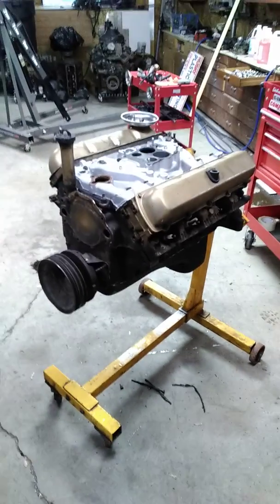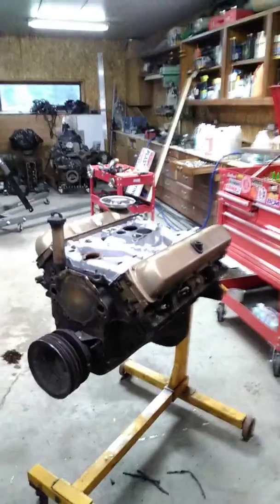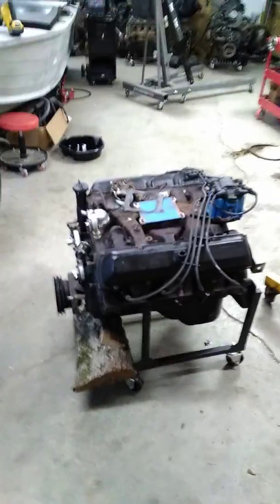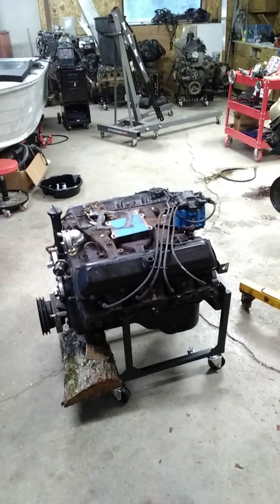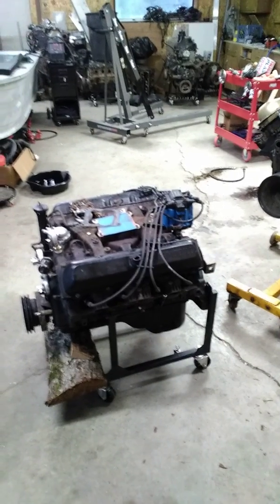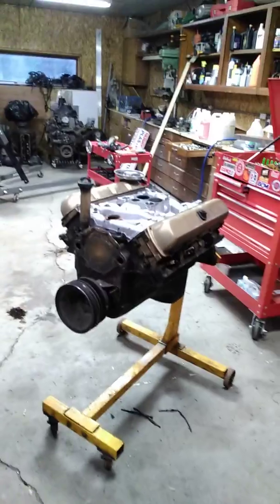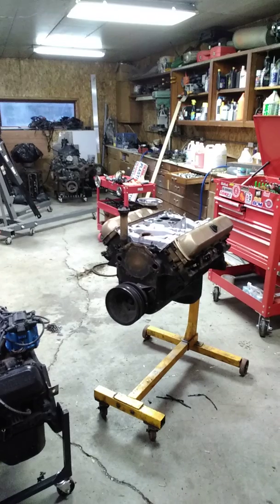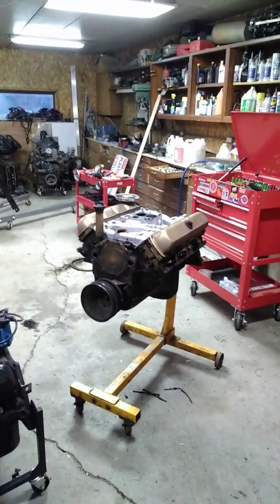New to me Olds 350 for the old jet boat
Found a downsized power plant for the hot rod boat